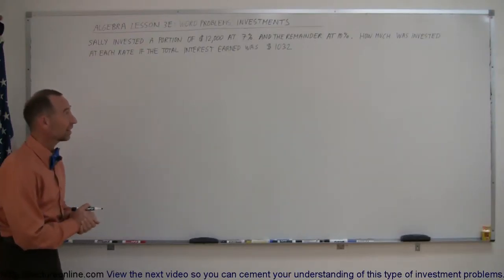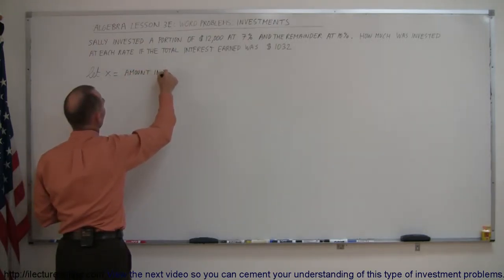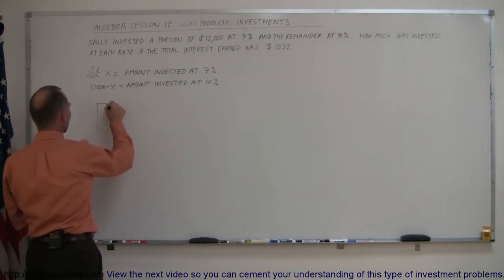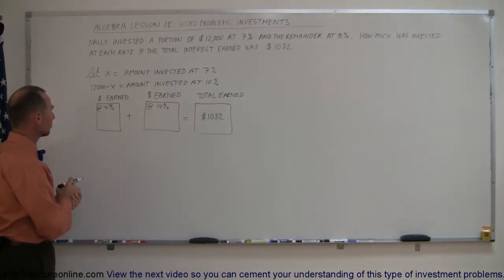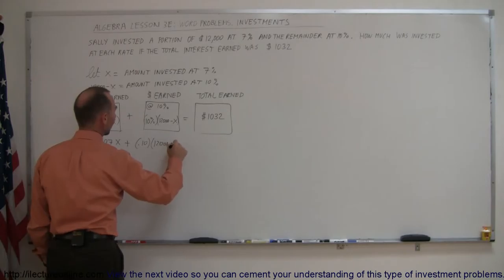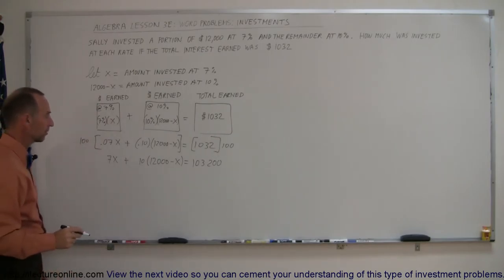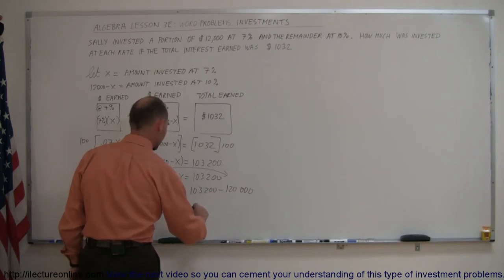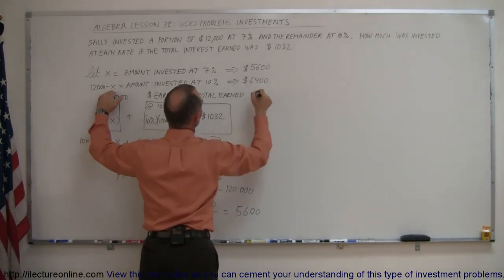5.Algebra Word Problems Investment (5 of 6)